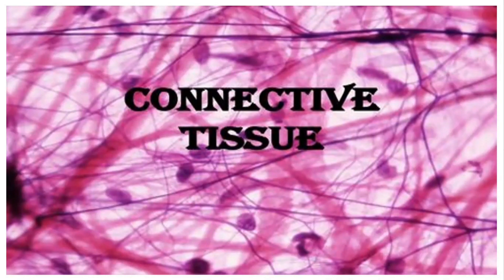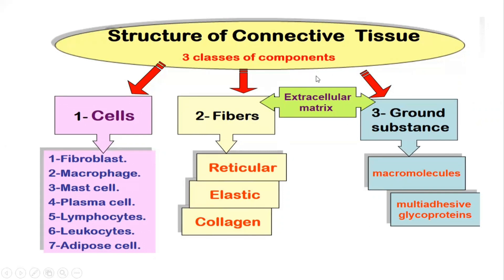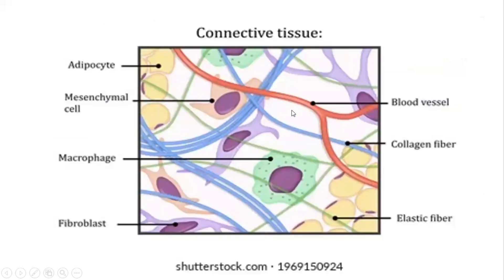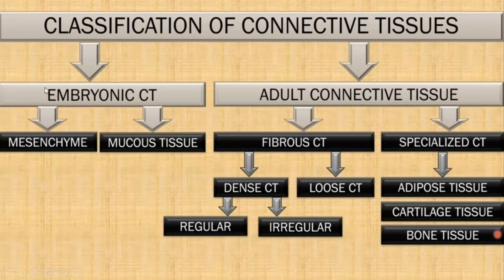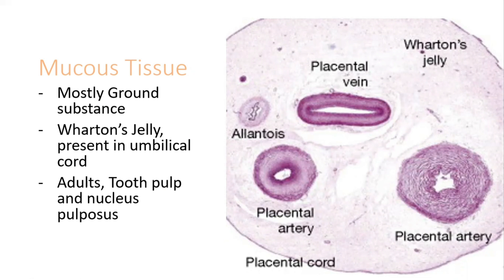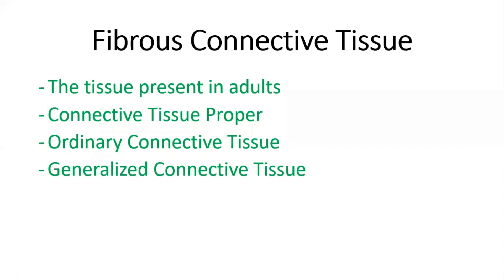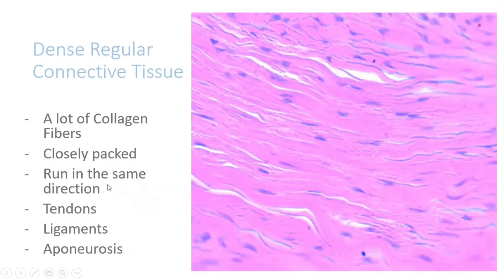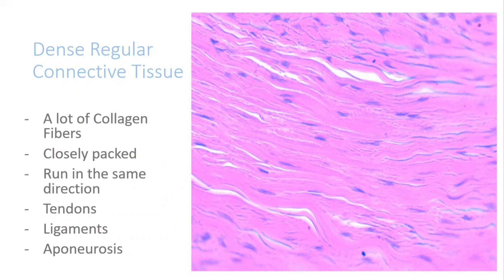Connective Tissue Part 1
After Epithelial Tissue, now we are on Connective Tissue.
In part 1 we are giving an introduction to Connective Tissues, their characteristics, and their classification.
In this video we are starting with Embryonic Connective Tissue, then in the adult Tissue, we have divisions of Fibrous Connective Tissue and places where they are located.